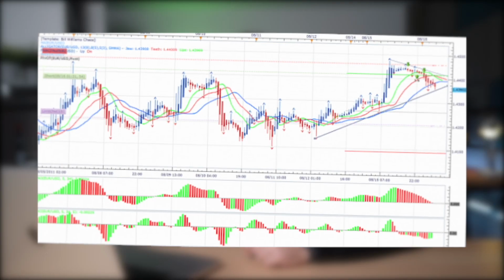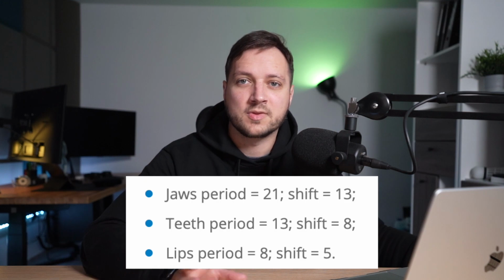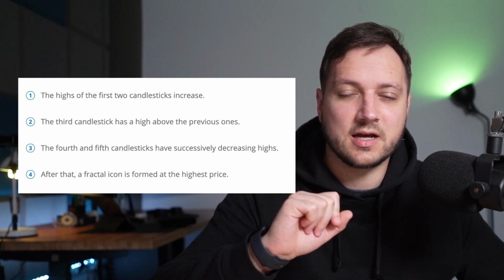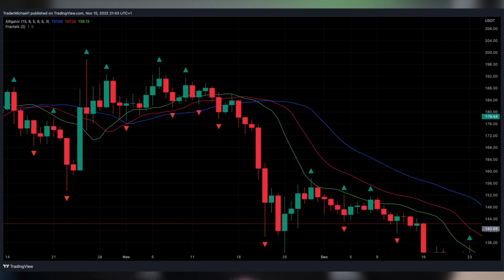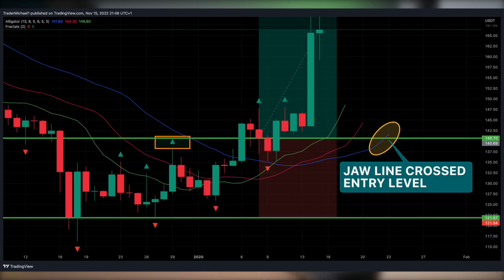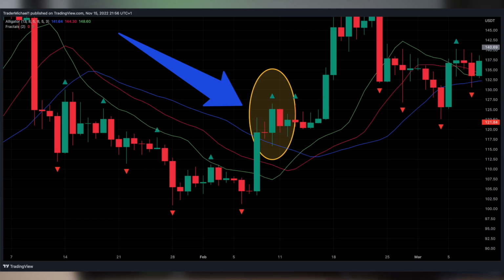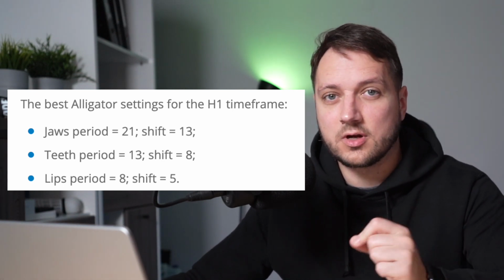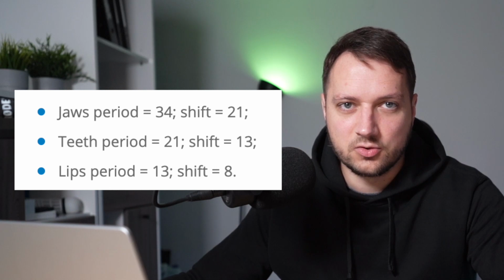PART 3 / Williams Alligator strategy / Best indicators settings / LiteFinance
In this part we will summarise what is the most important in trading with alligator indicator.  How to behave after opening a trade - when to move the stop loss at break even and when to recognise that it is better to immediately close the position. So we will discuss strict conditions that will help you navigate those moments. And finally we will discuss full trading strategy using another indicator, namely fractals that is part of the "Profitunity" trading system developed by Bill Williams himself.

• How to correctly trade with Bill Williams Alligator indicator
• How to take long and short positions with Alligator in a trading strategy
• Which are the best Alligator settings and parameters for day trading and swing trading
• The truth about Alligator crossovers and what are the best signals offered by Alligator
• How to trade crossovers, pullbacks and how to follow the trend using the Alligator system
• Several Alligator trading strategies for day trading/swing trading or scalping the forex and stock market

LiteFinance is a regular publication of information, analysis and commentary focused especially on blockchain technology and business, cryptocurrency, blockchain-based tokens, market trends, and trading strategies.